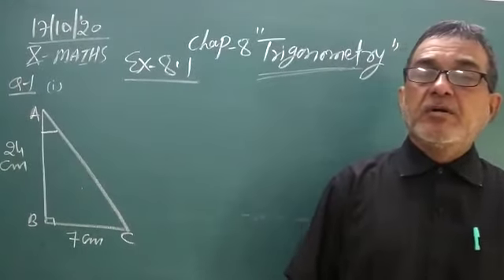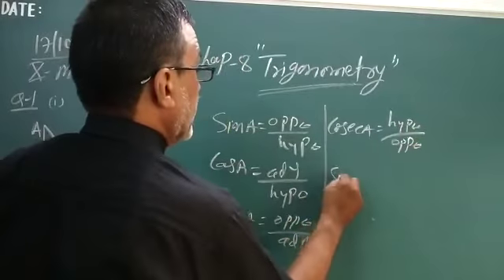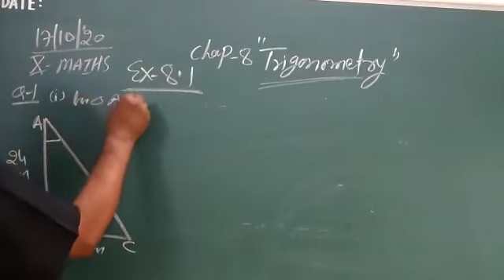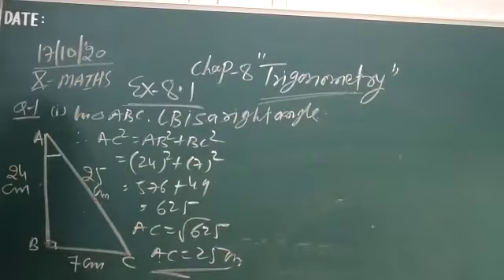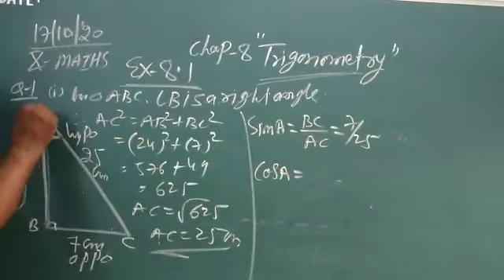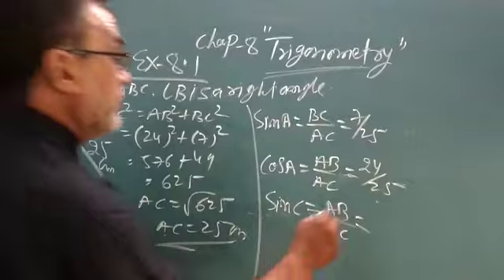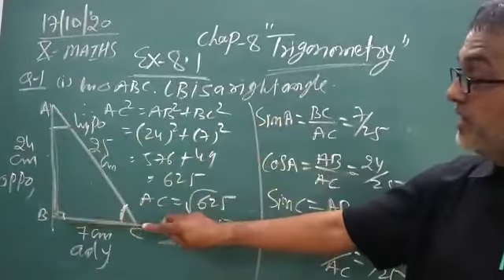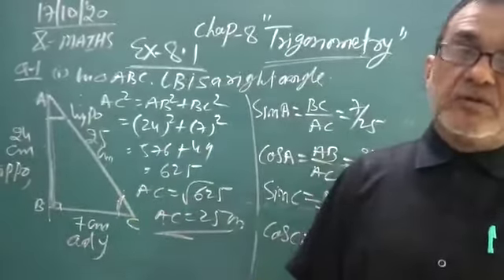class 10 Mathematics Chapter no 8 introduction to Trigonometry Exercise no 8 1